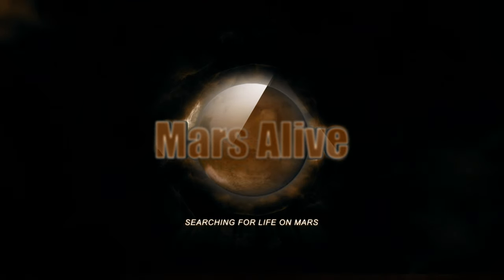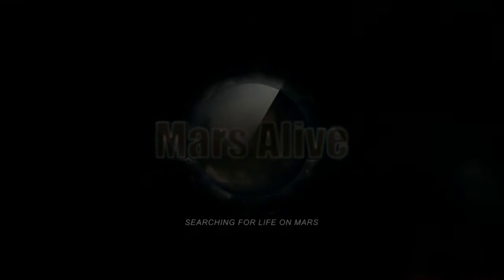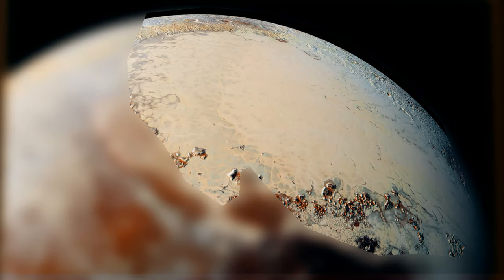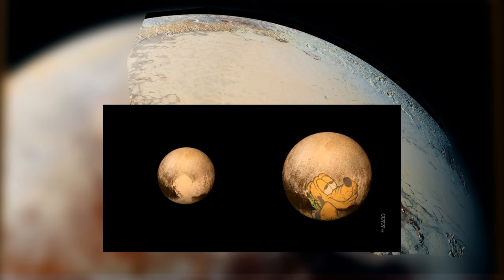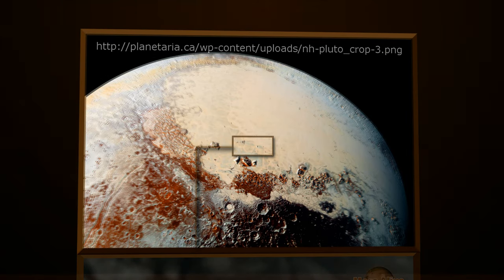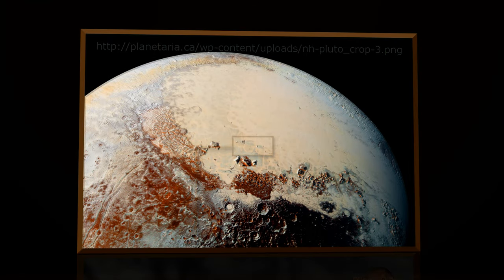Pluto Anomalies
Today we take a look at a RAW image from NASA of Planet Pluto
we examine a couple of strange anomalies.